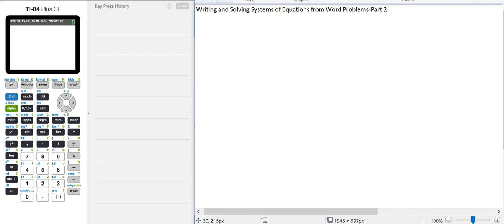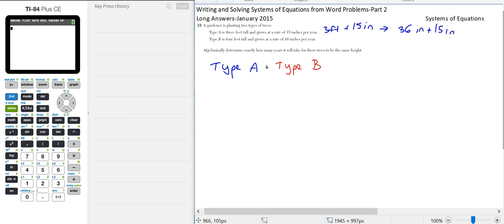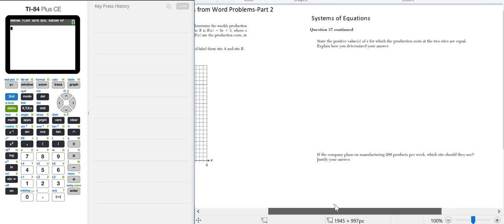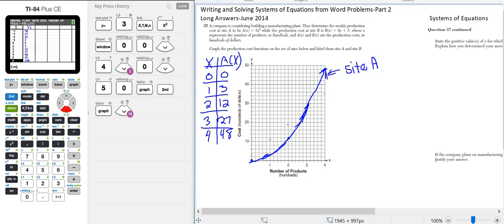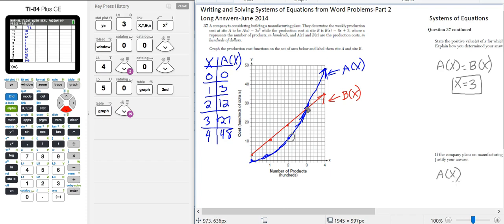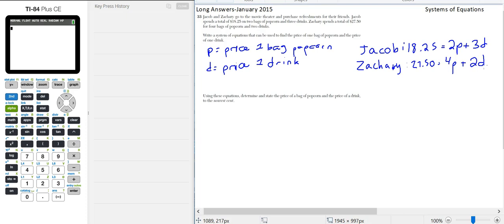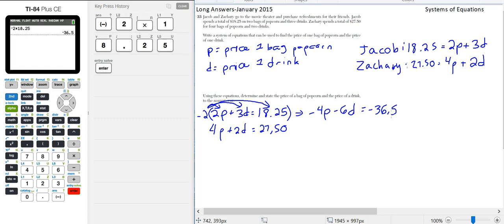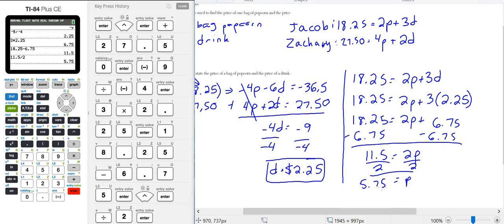Writing and Solving Systems of Equations From Word Problems-Part 2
This is part two of a two video series on how to write and solve systems of equations from word problems.

This video includes video solutions to three questions from past New York State Common Core Algebra 1 Regents Examinations: